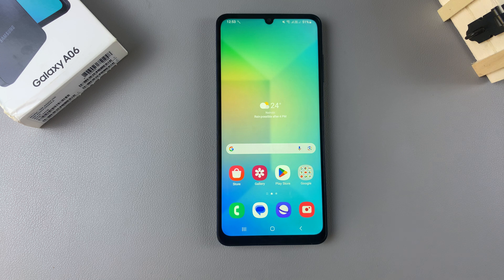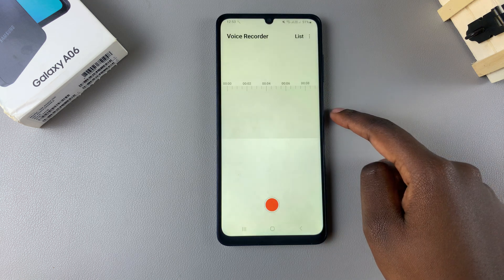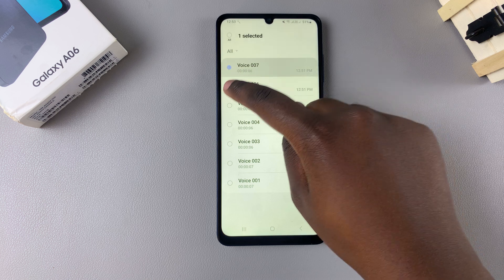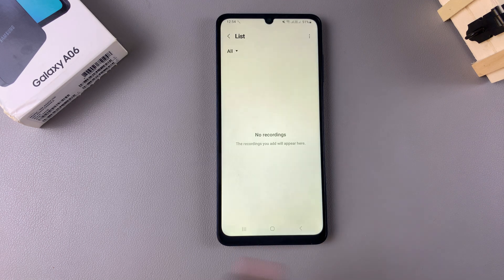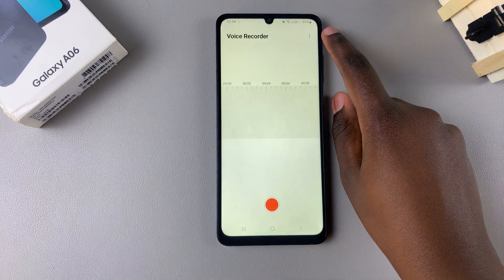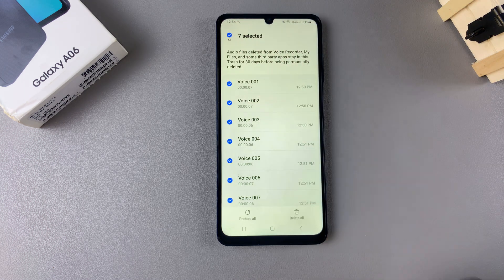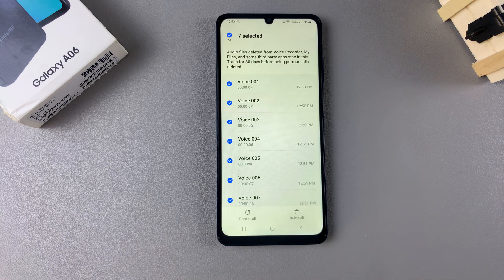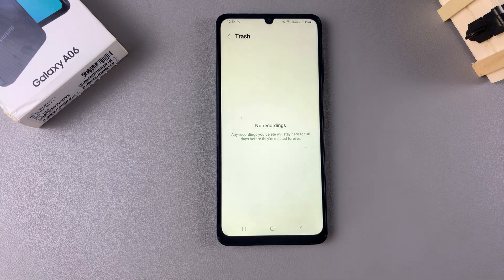How To Permanently Delete Voice Recordings On Samsung Galaxy A06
Here's How To Permanently Erase Voice Recording On Samsung Galaxy A06.

Voice recordings can accumulate over time, taking up valuable storage on your Samsung Galaxy A06. If you're looking to permanently delete these recordings, follow these step-by-step instructions. The process is simple and can be done directly through the built-in apps.

How To Permanently Delete Voice Recordings On Samsung Galaxy A06 (Permanently Erase Voice Recordings Galaxy A06)

Open Voice Recordings
Select the ellipsis tool (upper right corner)
Select Trash
Tap on Edit
Select the recordings you'd like to remove
Tap on Delete All

Cell Phone Tripod Adapter